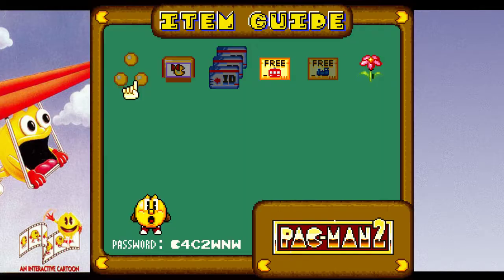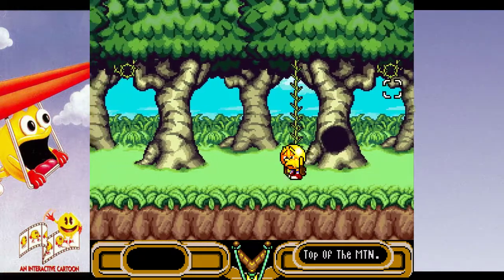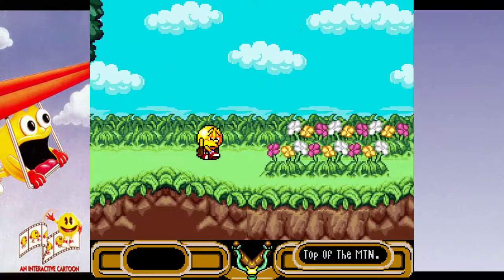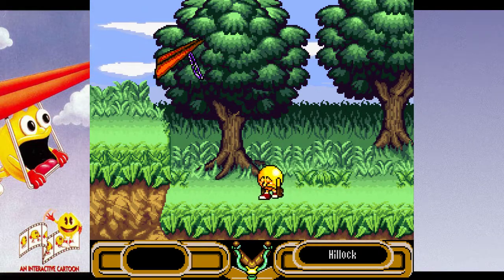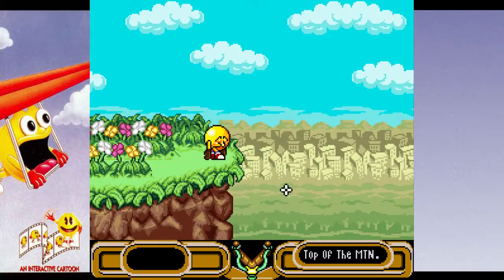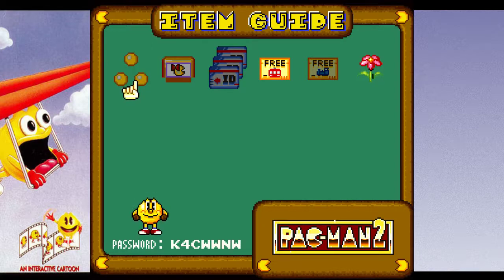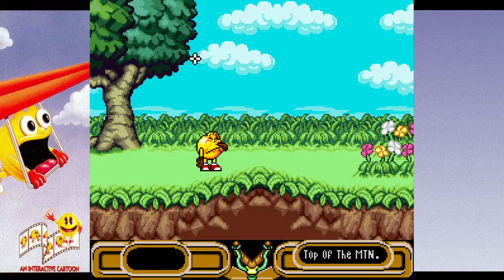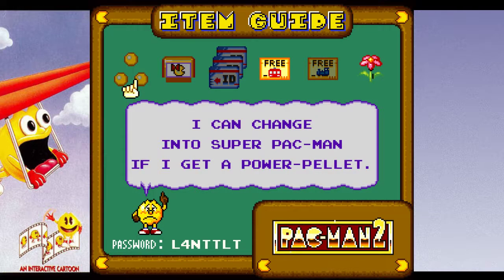FlutterBug - Pac-Man 2: The New Adventures (SNES) - Full Stream (Part 2)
Full stream of  Pac-Man 2: The New Adventures on SNES, broadcasted live on 8/10/2018

This is my first time playing this game! It's an odd little adventure game, but it's so lively and the animations are so entertaining, I really like it a lot so far!